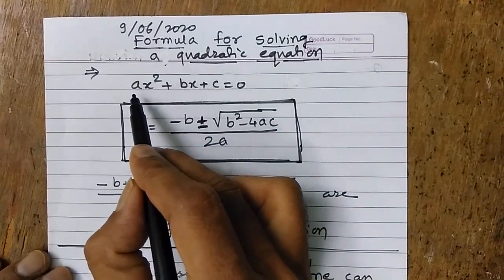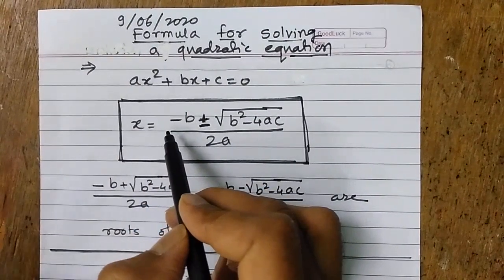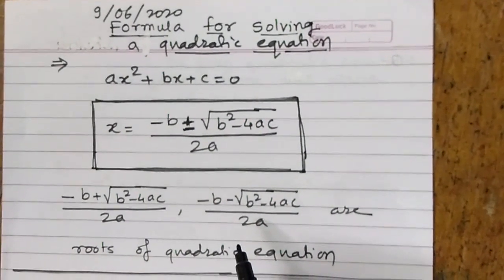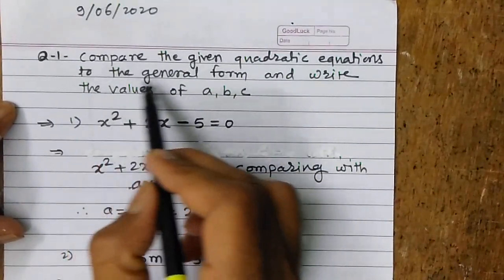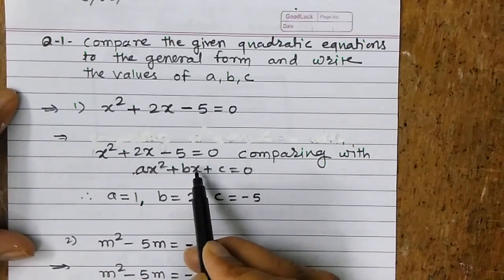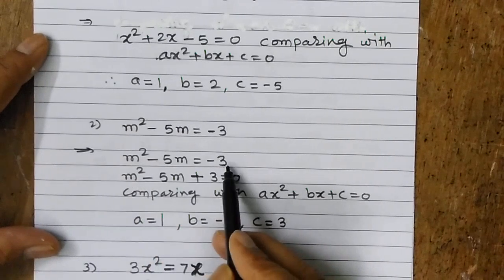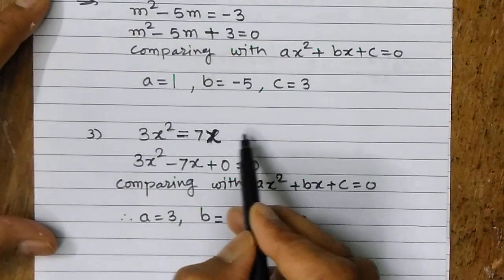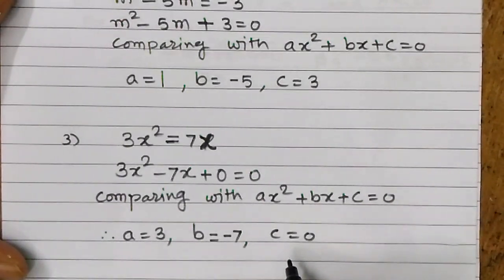Formula for solving a quadratic equation